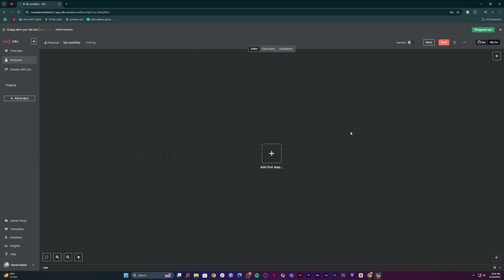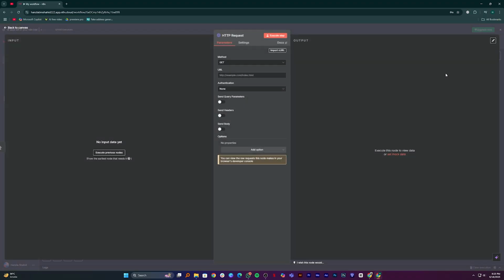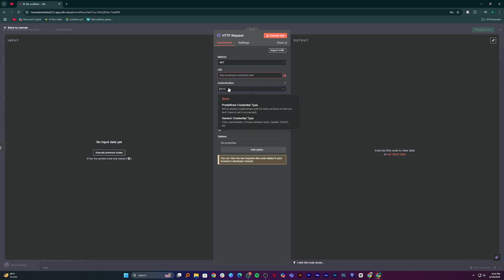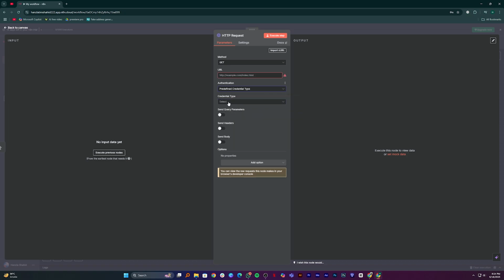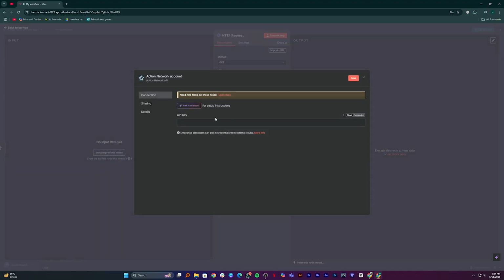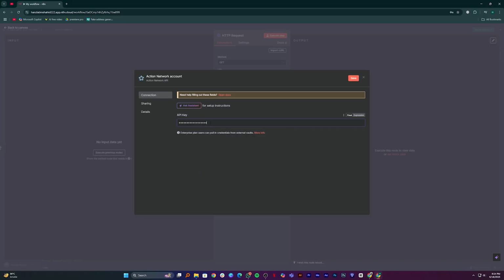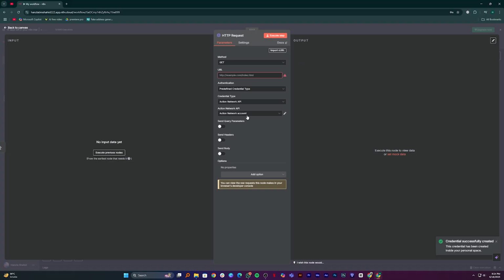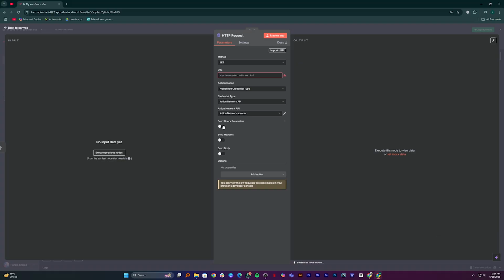HOW TO SET UP GOOGLE OAUTH IN N8N – STEP BY STEP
Learn how to set up Google OAuth in n8n step by step in this easy-to-follow tutorial! We’ll guide you through creating credentials in the Google Cloud Console, configuring OAuth2 settings, and integrating it seamlessly with your n8n workflows. Perfect for automating tasks with secure Google access.